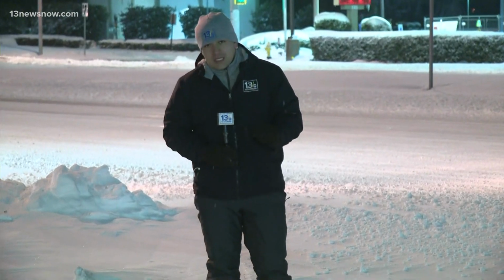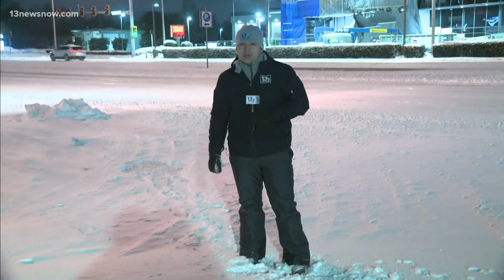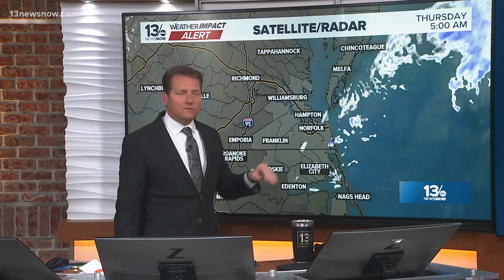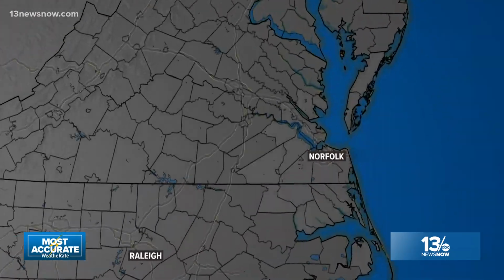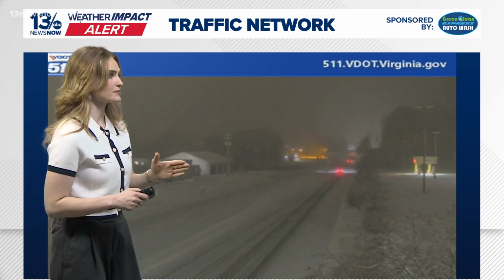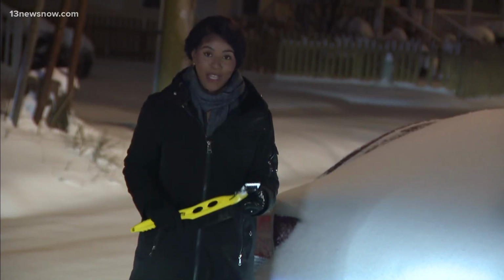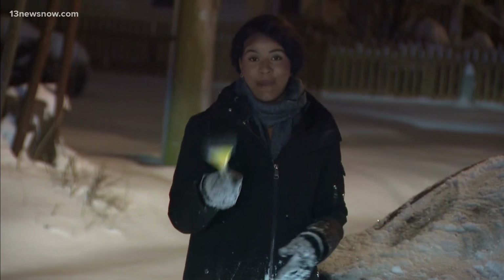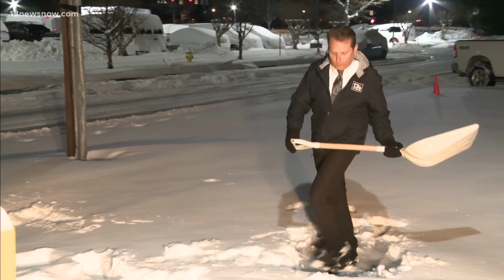Winter storm breaks snowfall records in Coastal Virginia, Hampton Roads; latest forecast, snow total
Some of the preliminary snow totals are impressive. So far, we have seen reports of 10-12" in areas of the South Side and even a few reports over a foot.